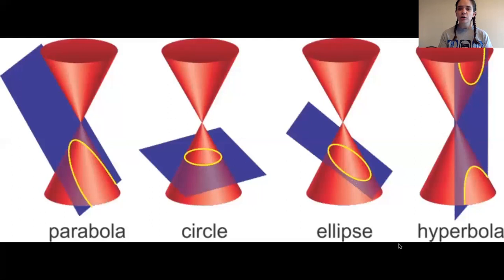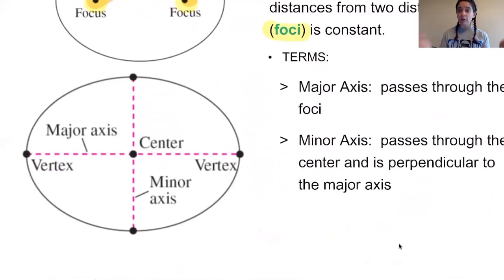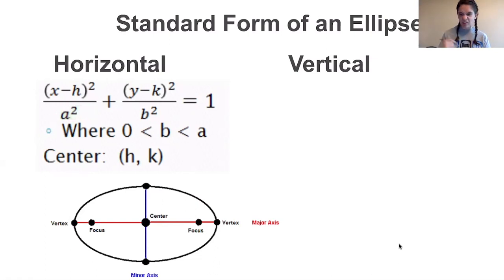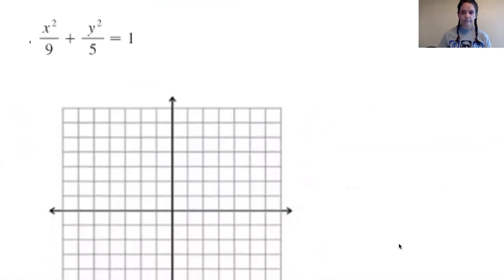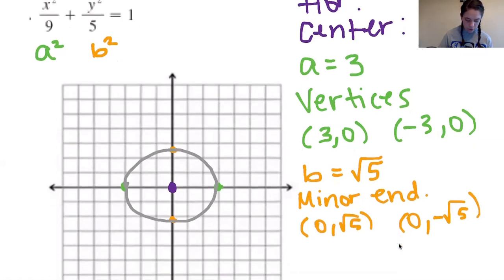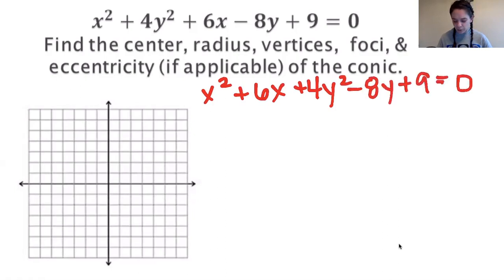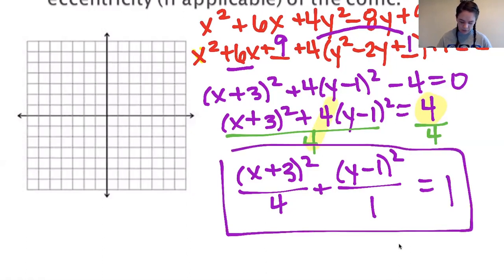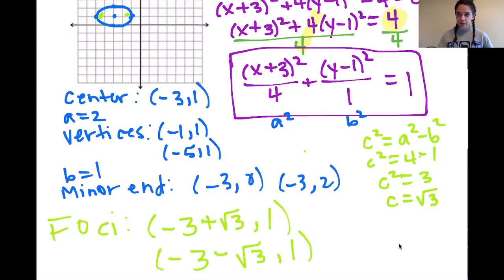Ellipses Day 1